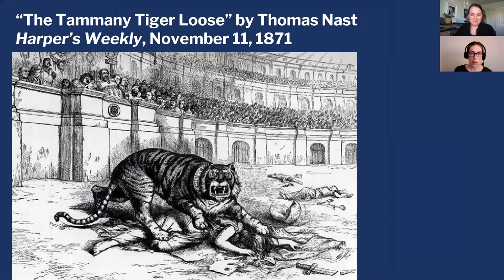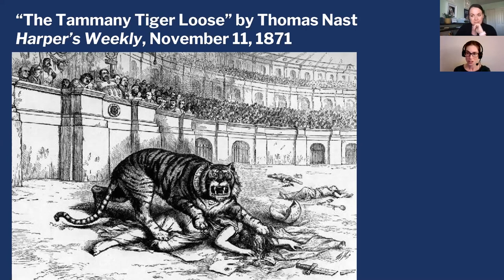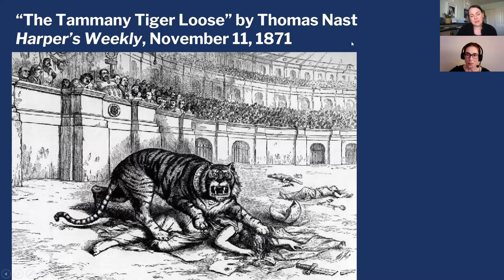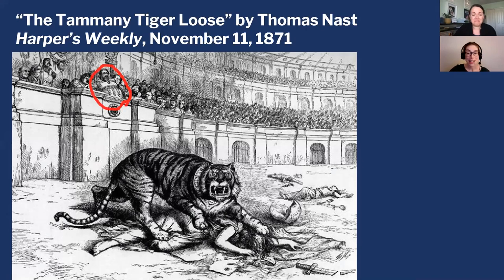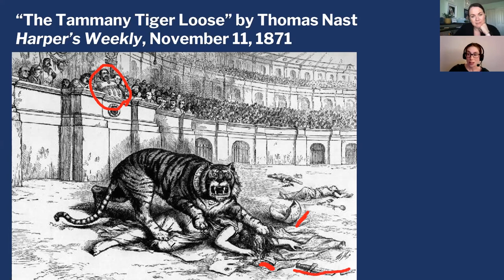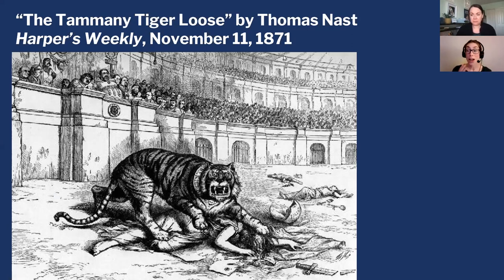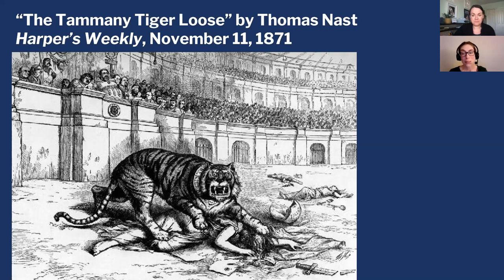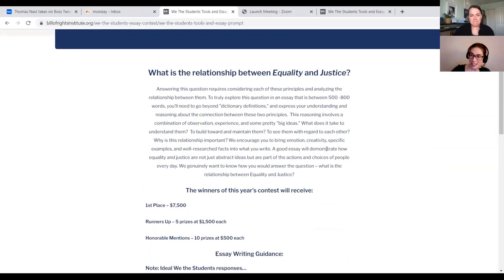Thomas Nast Takes on Boss Tweed | BRIdge from the Past: Art Across U.S. History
What is the role of the press in a democratic republic? In this week’s episode, Mary and Liz explore another one of Thomas Nast’s political cartoons, “The Tammany Tiger Loose" (1871). This striking image aided in the downfall of the corrupt de facto controller of the New York City Democratic Party, William “Boss” Tweed. Knowing both the positive and negative impact that Tweed had on NYC, do you believe Nast’s depiction of Tweed was fair?

BRIdge From the Past: Art Across U.S. History is a new YouTube series for students that explores an important historic image every episode to gain insights into the culture, politics, and society of a particular time in U.S. history. Host Mary Patterson will explain how each primary source is its own "window to the past," revealing new areas for contemplation and discussion.